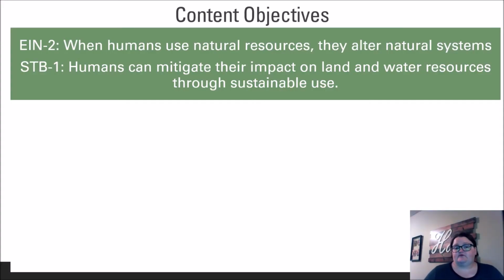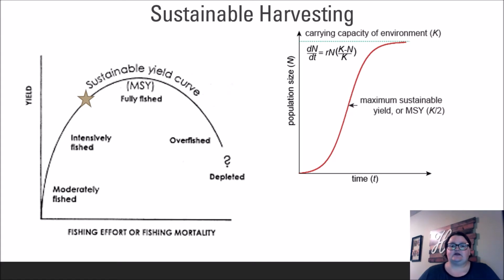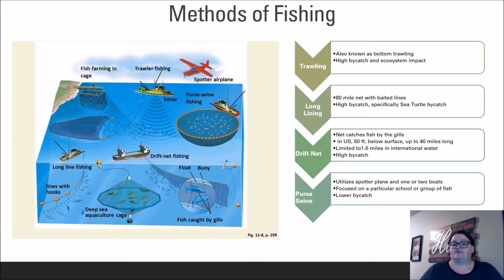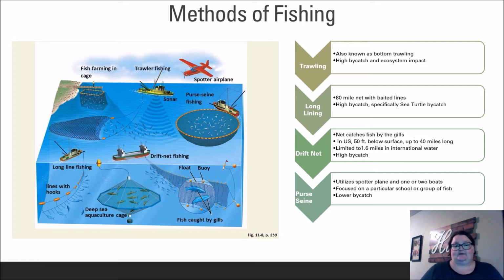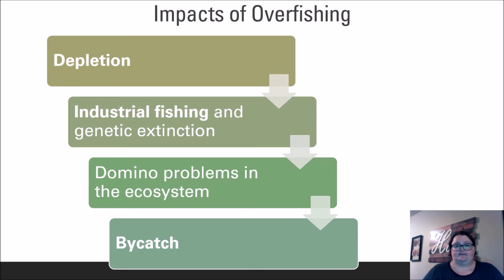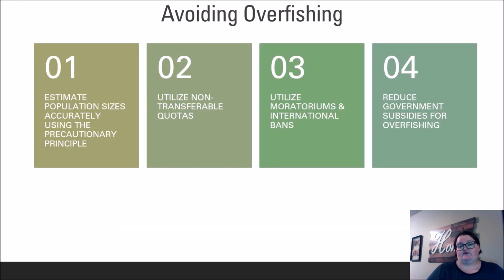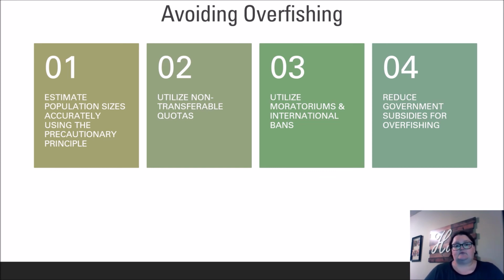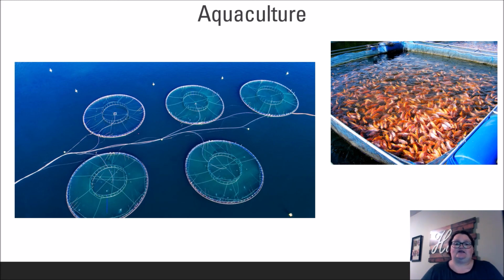Lesson 4 5: Fishing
What are the modern practices for harvesting wild fish? How does aquaculture work?